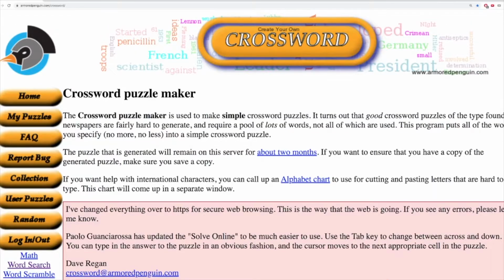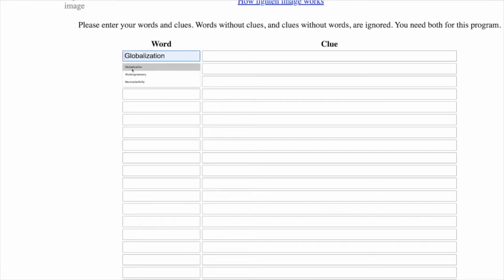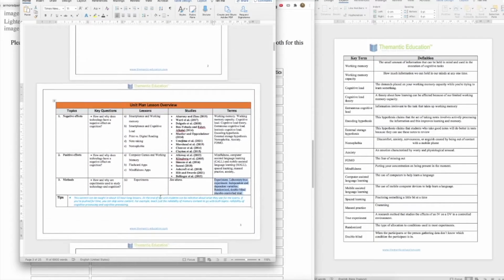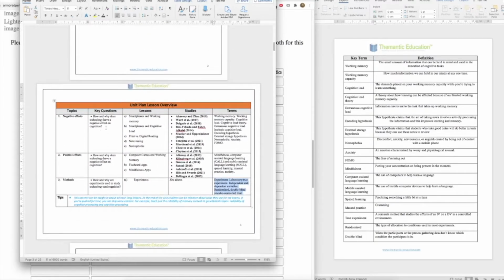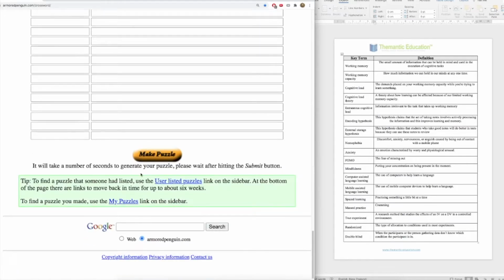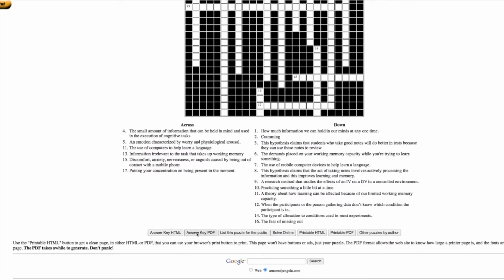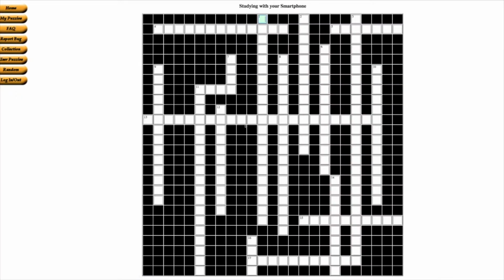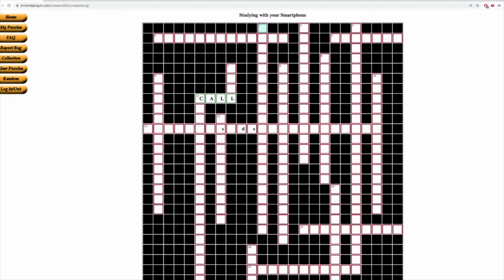The best online crossword puzzle maker - lesson starter for teachers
Crosswords are a fun way to start lessons. I like to do them at the beginning and end of the unit so students can see how much they've learned.

Content is king, and if we can take back control by not differentiating our content, we can have more time, effort and energy to spend on differentiating our care. At least, that's what I've found.

Stuck for time? Why not browse their list of other users' crosswords, like this one on World Capitals? Sure it's just an empty time filler, but sometimes we need those